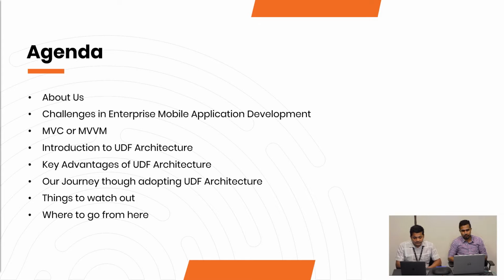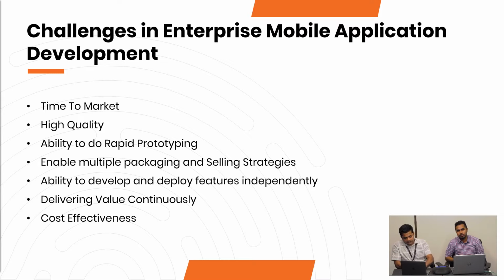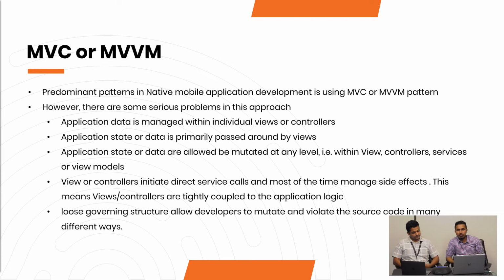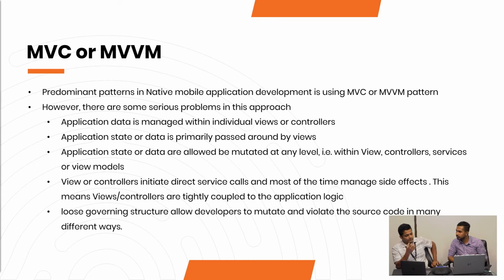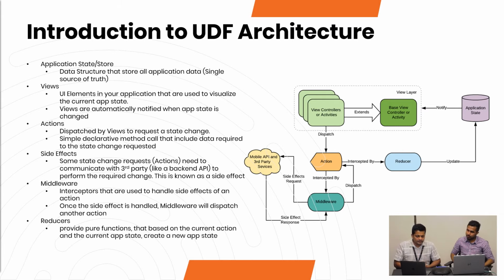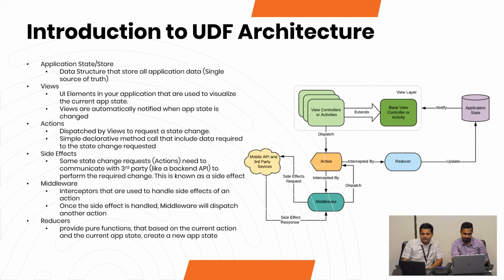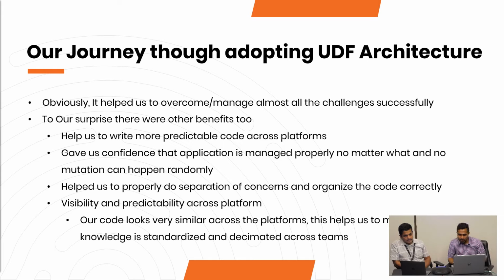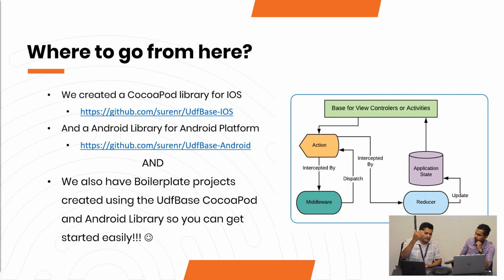Robust Native Mobile Architecture with Uni-directional Data Flow Pattern - Webinar by 99X Technology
In this webinar we will learn how to apply the proven Uni Directional Data Flow (UDF) pattern to achieve a high-performance gain while avoiding lot of pitfalls in using MVC and MVVM and Build Reliable, Scalable and predictable native mobile applications